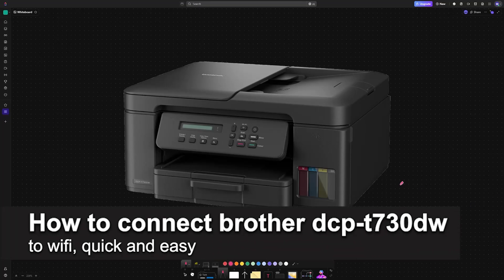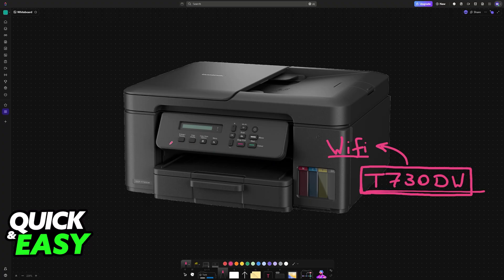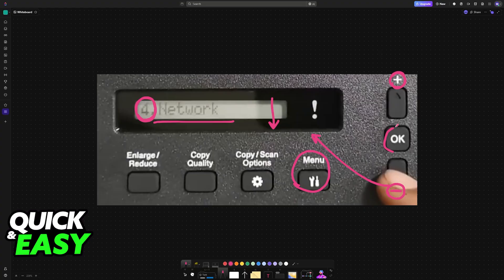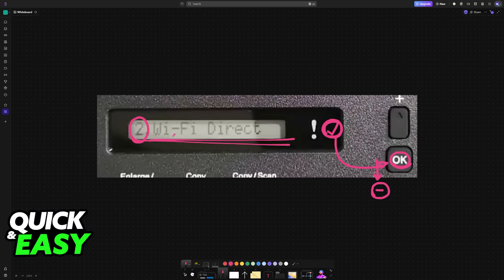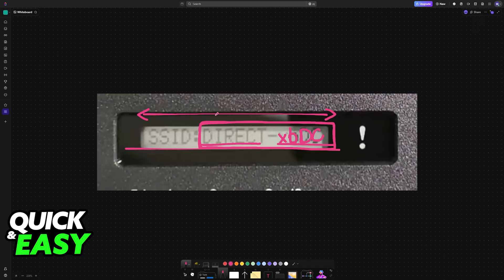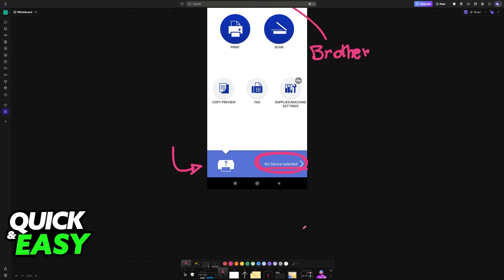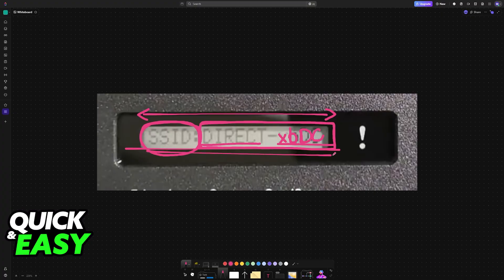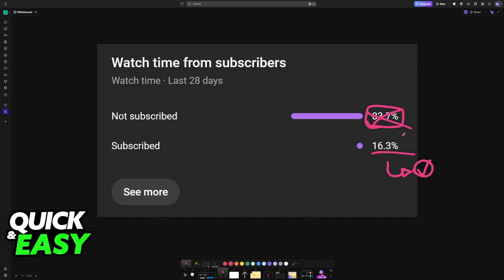How To Connect Brother DCP-T730DW Printer to Wifi (2025) - Step by Step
I will solve your doubts about how to connect brother dcp-t730dw printer to wifi, and whether or not it is possible to do this.

I hope I have helped you with the video!